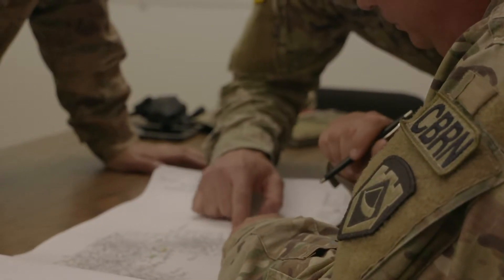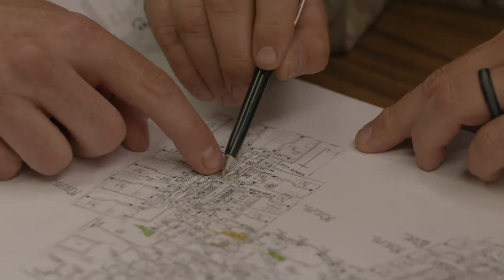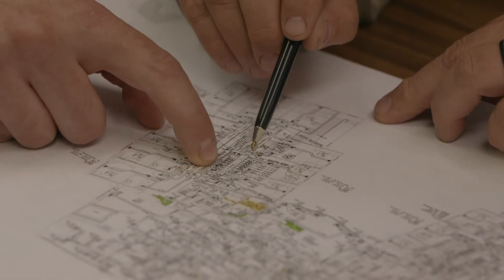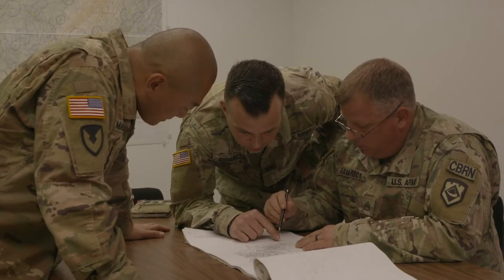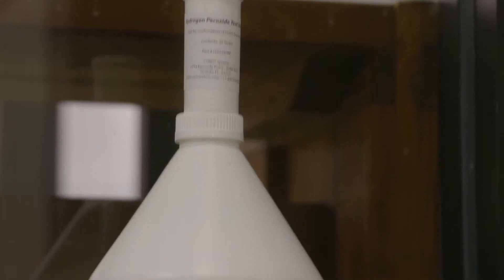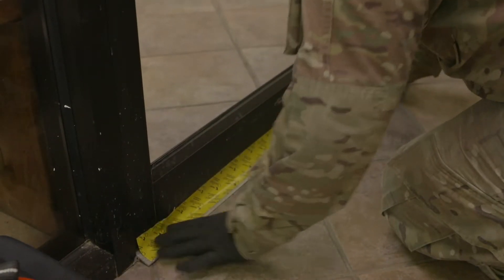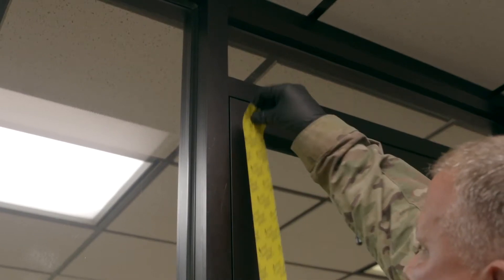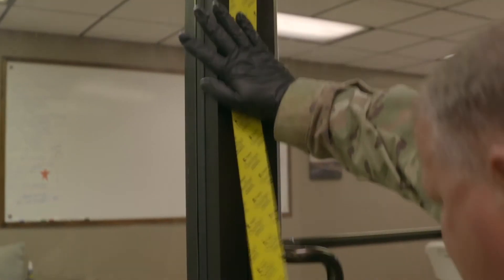W.Va. Guard Test Innovative Decontamination Process for ventilation systems ( spot )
Credit: Master Sgt. Eugene Crist | Date Taken: 04/24/2020
Members of the West Virginia National Guard test a COVID-19 decontamination process of heating, ventilation, and air conditioning utilizing a vaporized hydrogen peroxide system at Yeager Airport, Charleston, West Virginia, April 24, 2020. More than 138 vehicles and 700 N95 masks have been sanitized with this method by members of the guard. In the next few days, a larger-scale test will be conducted to validate the decontamination of heating, ventilation, and air conditioning to combat the ongoing global pandemic.